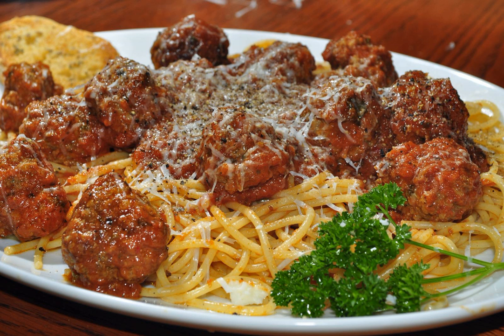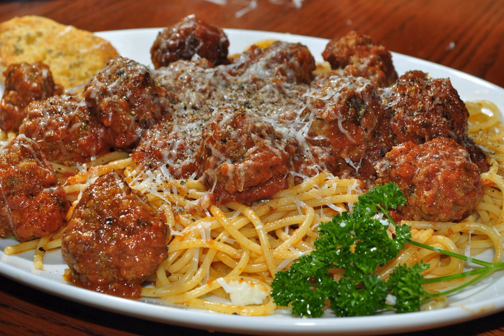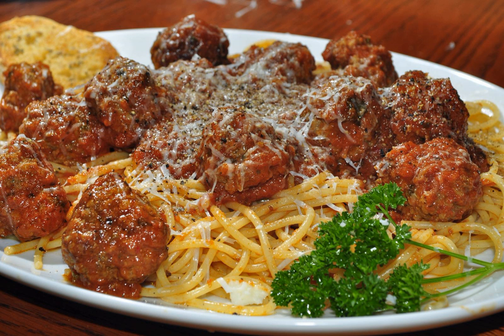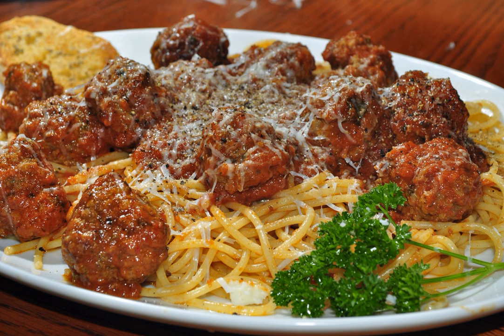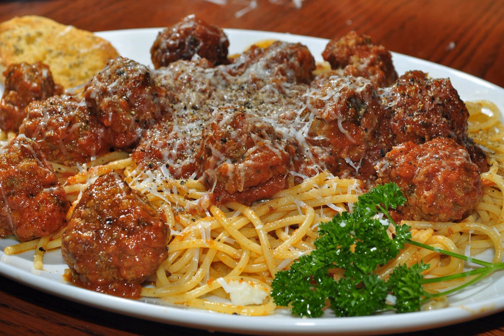Spaghetti with meatballs | Wikipedia audio article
This is an audio version of the Wikipedia Article:
Spaghetti with meatballs

SUMMARY
Spaghetti with meatballs (or spaghetti and meatballs) is an Italian-American dish consisting of spaghetti, tomato sauce and meatballs.